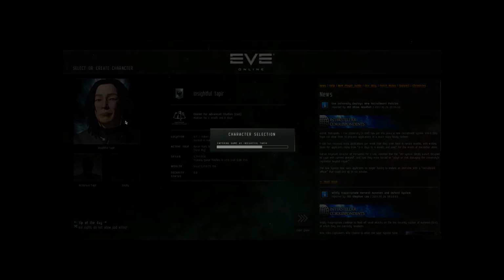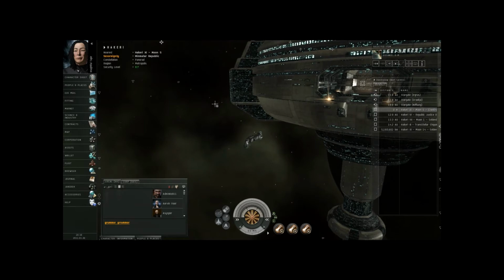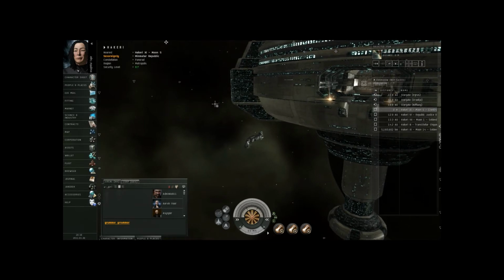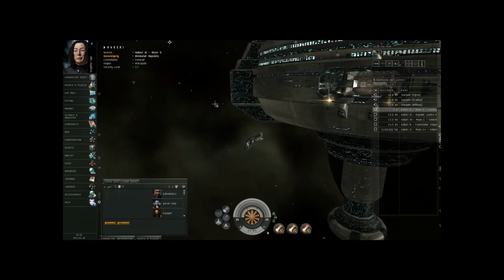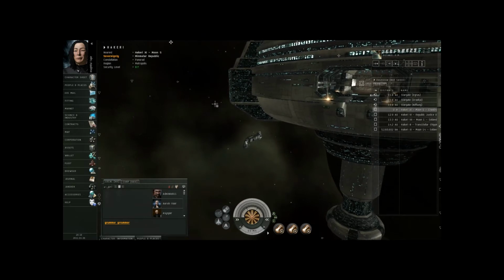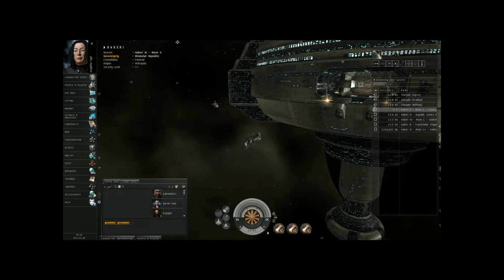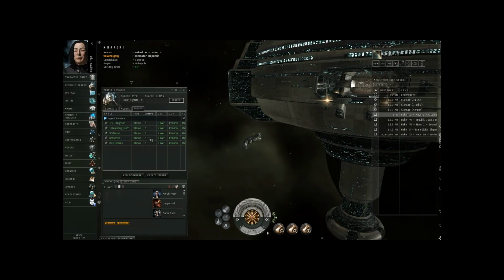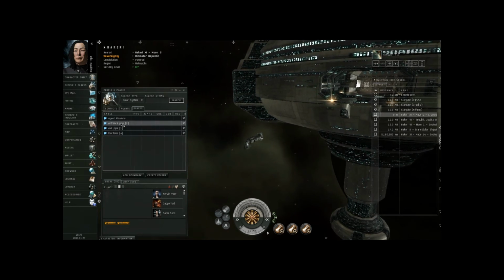IMID part1.wmv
Part 1 of the basic WH tutorial